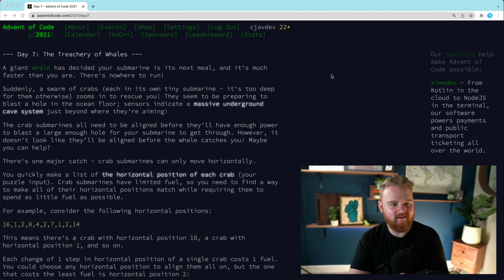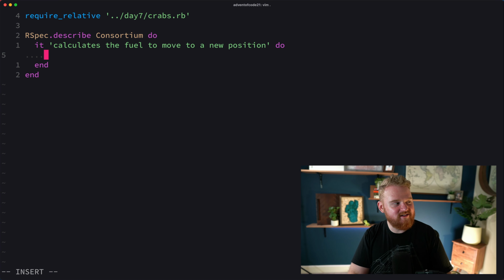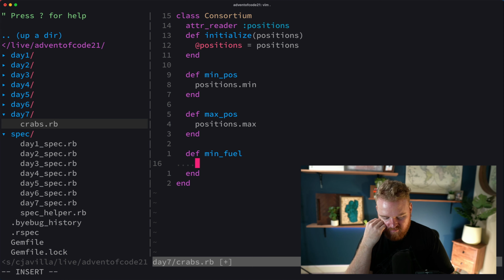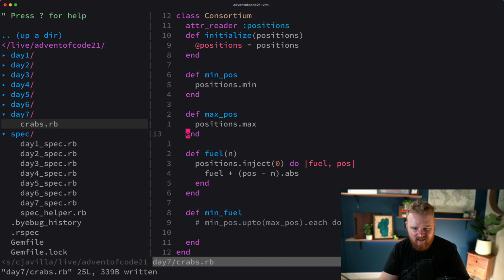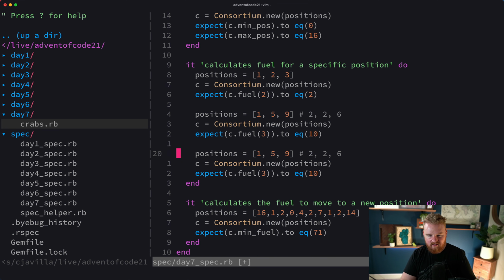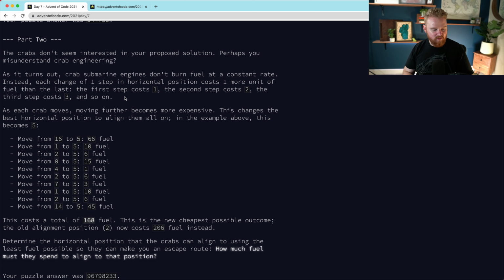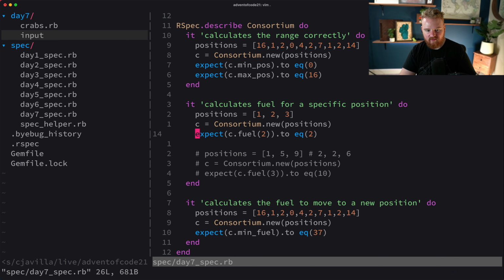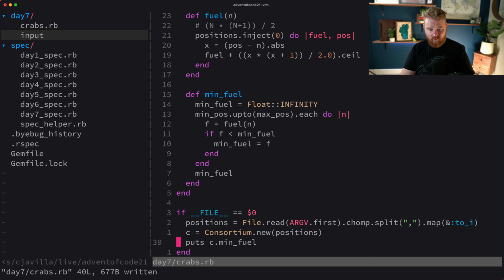Float::INFINITY, brute force align the crabs - Advent of Code 2021 - Day 7 with Ruby